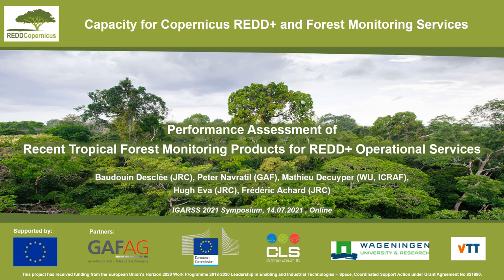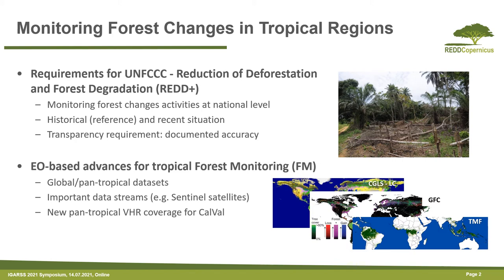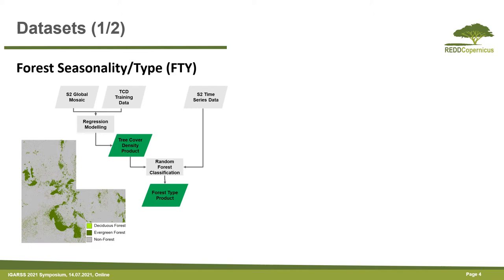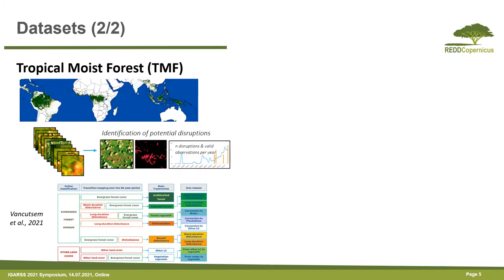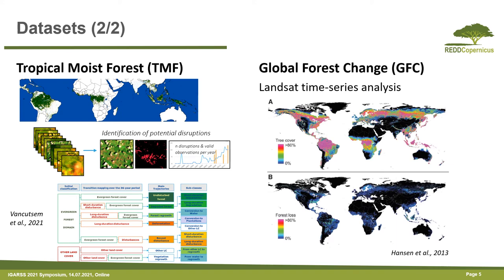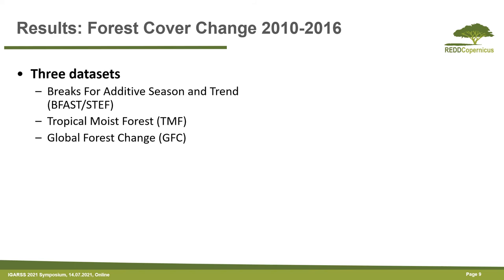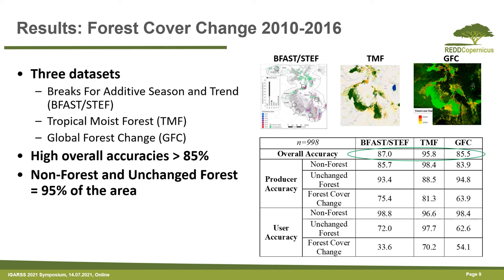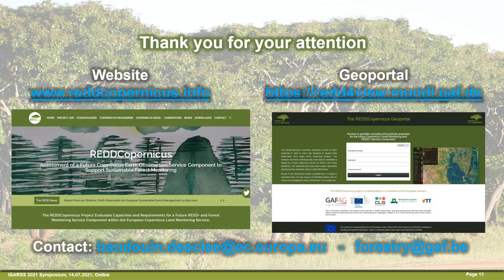PERFORMANCE ASSESSMENT OF RECENT TROPICAL FOREST MONITORING PRODUCTS FOR REDD+ OPERATIONAL SERVICES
This video was part of the IGARSS 2021 session on “Research Challenges and Recent Advances for Tropical Forest Monitoring"

Title: Performance assessment of recent tropical forest monitoring products for REDD+ operational services.
Authors: Baudouin Desclee, Joint Research Centre - European Commission, Italy; Peter Navratil, GAF AG, Germany; Mathieu Decuyper, Wageningen University, Netherlands; Hugh Eva, Frederic Achard, Joint Research Centre - European Commission, Italy
Presenter: Baudouin Desclée.
Baudouin Desclée is working as researcher at the Joint Research Centre of the European Commission in Ispra on tropical forest monitoring. He is now involved in the REDDCopernicus project which aims to design a new Copernicus Service dedicated on Forest Monitoring for REDD+.